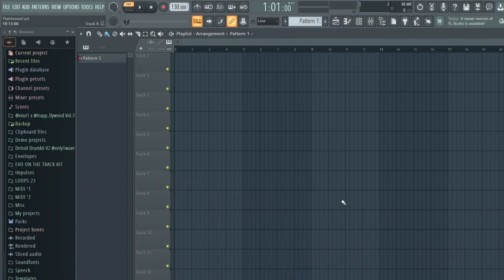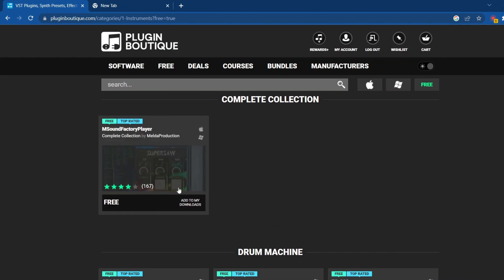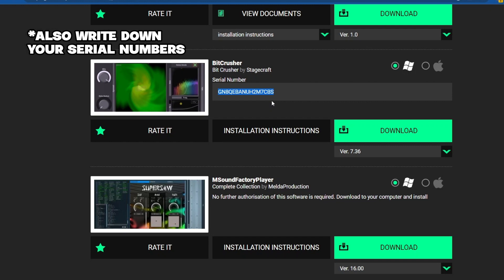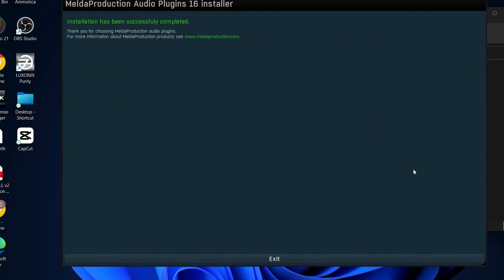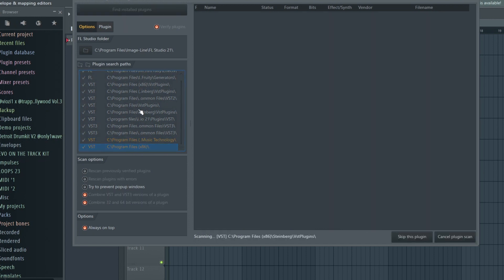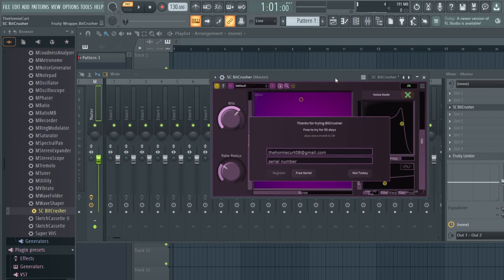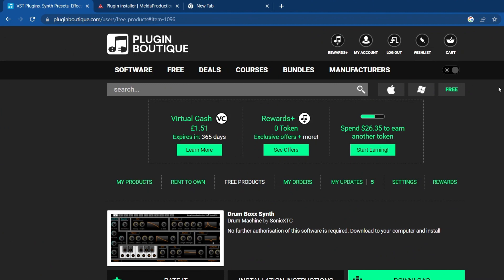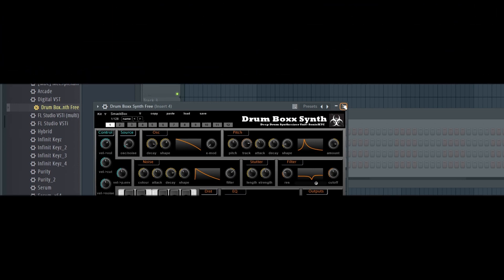How To Download & Install VST / Plug-Ins | In FL Studio